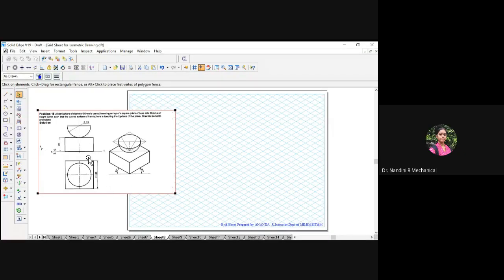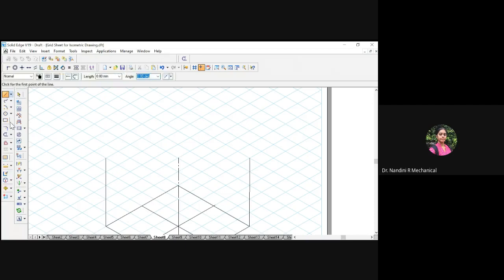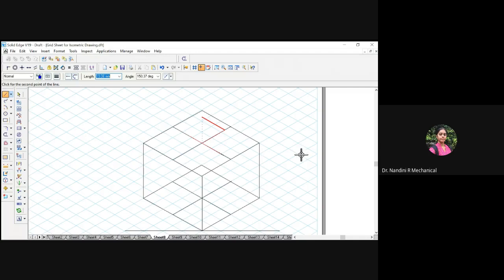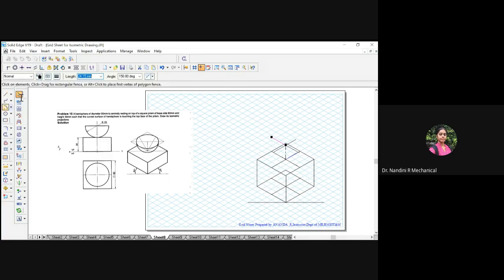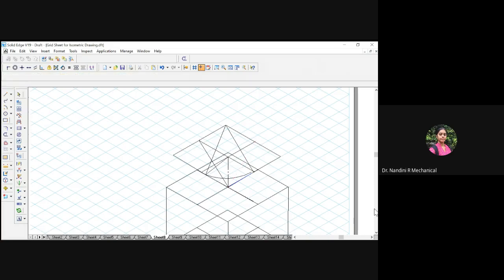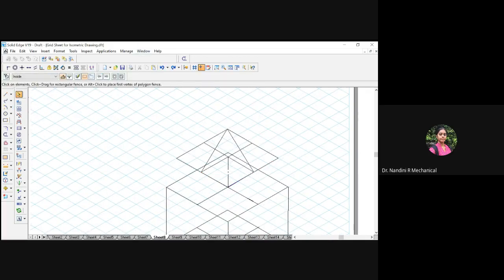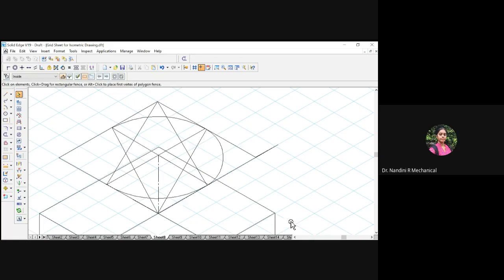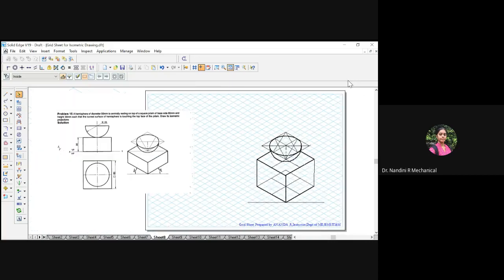EGDL- Combination of solids -Square prism cone combination-Dr. Nandini R- 14 June 2020